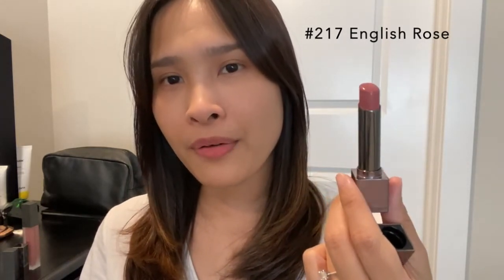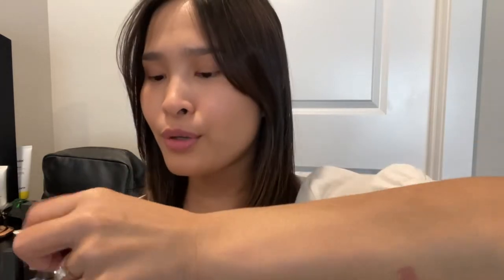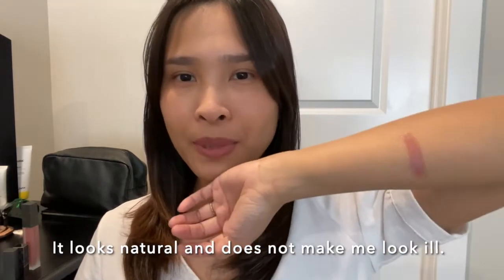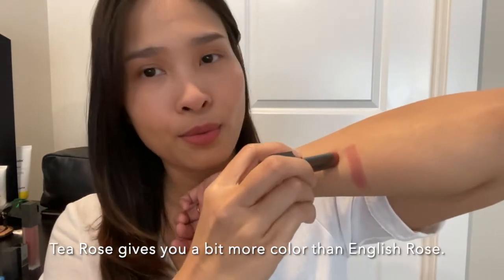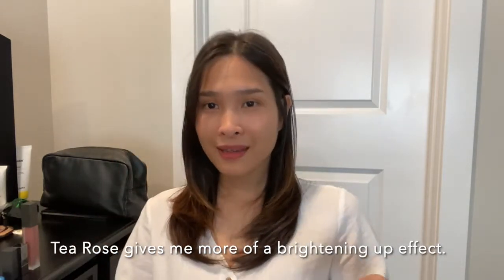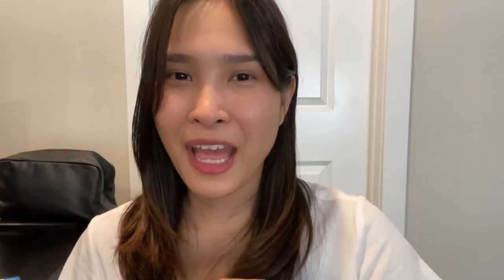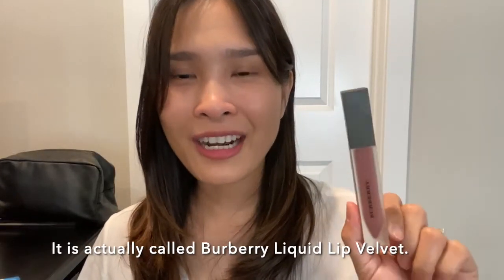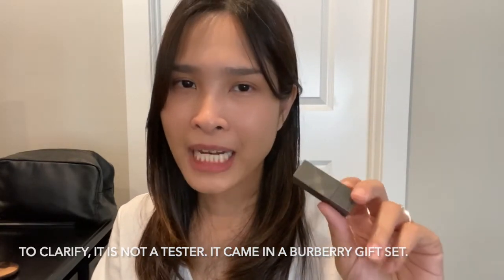REVIEW by KV - BURBERRY KISSES LIPSTICKS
Welcome to KrisVanity Chanel :) I hope the video provides you with a good summary of how Burberry lipsticks feel like on the lips.  Their quality is top notch with a wide variety of colours. So you can't go wrong with pretty much anything from Burberry lip products. Good luck with your shopping. As usual, positive and constructive feedbacks are all welcome. Take care and stay safe, my friends!
💖 PRODUCT MENTIONED
Burberry First Kiss Fresh Glow Lip Balm -  Sweet Plum
Burberry Kisses Sheer - #217 English Rose
Burberry Kisses Sheer - #277 Tea Rose
Burberry Kisses Sheer - #281 Cedar Rose
Burberry Kisses Lipstick - #85 Sepia
Burberry Liquid Lip Velvet - #5 Fawn
Burberry Lip Velvet Lipstick - #429 Military Red